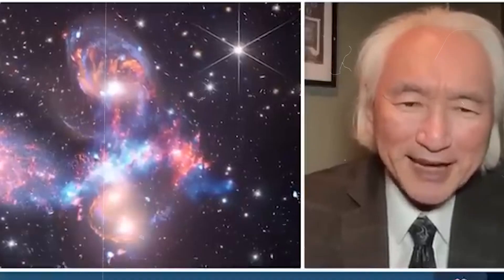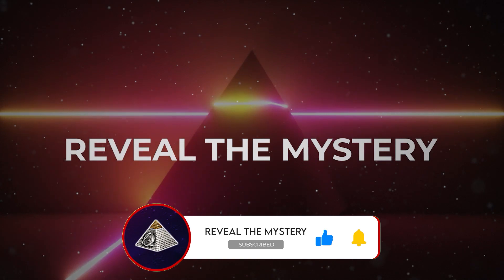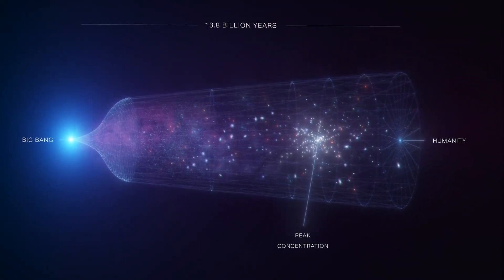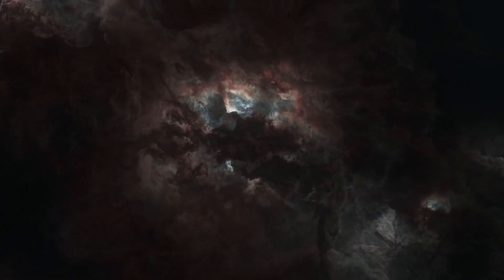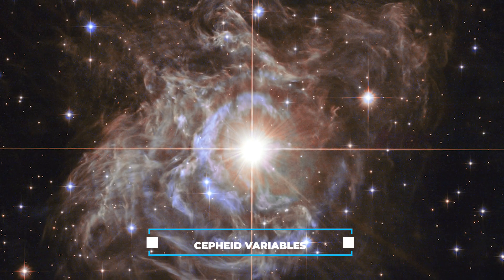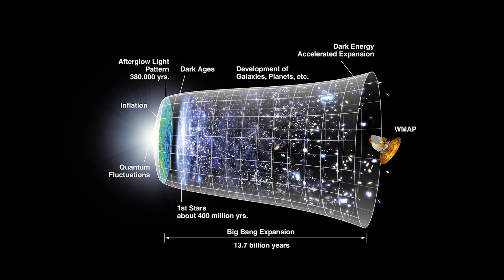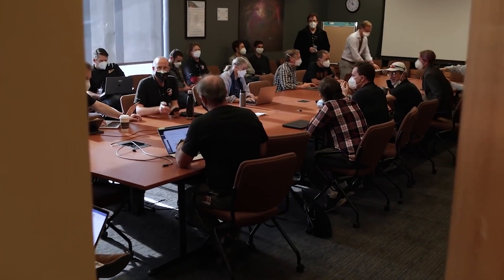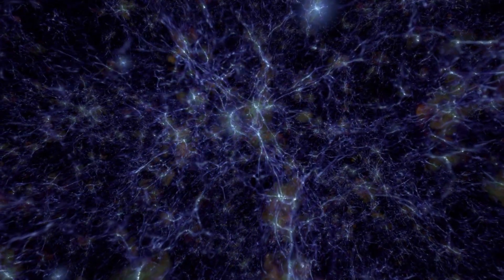JWST REVEALS: Universe is Weirdly Expanding Faster Than It Should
In today's video, we delve into one of the greatest mysteries of our universe – the bizarre and unexpected acceleration of its expansion! Join us as we explore the incredible findings and discoveries made by the James Webb Space Telescope (JWST).Discover the latest insights into the strange phenomena that challenge our understanding of the cosmos. Learn how scientists are working tirelessly to unravel the secrets behind this cosmic enigma and what it means for our understanding of the universe's fate.

This is REVEAL THE MYSTERY, If you like watching content like this.